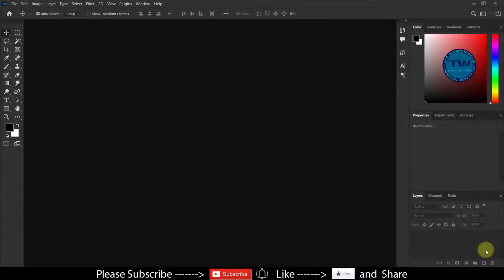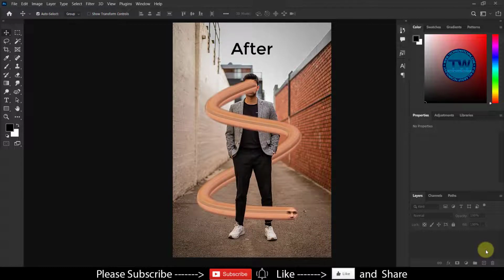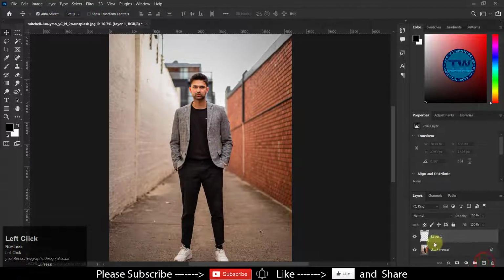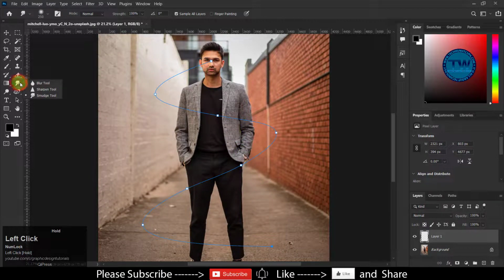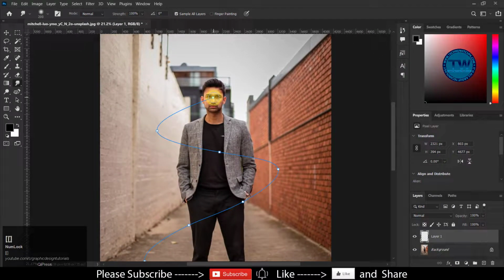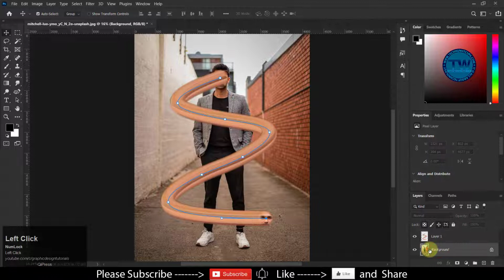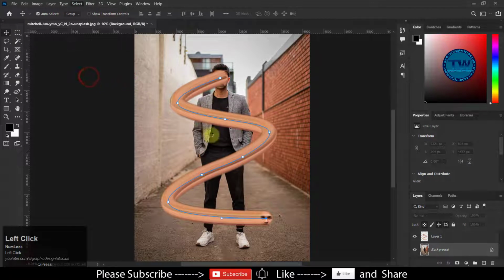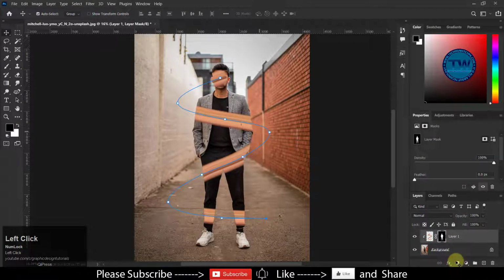How to create Face Stretch Effect in Adobe Photoshop CC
Welcome to another Adobe Photoshop Tutorial of Graphic Design Tutorial Series. In this Adobe Photoshop tutorial I am going to show to How to create Face Stretch Effect in Adobe Photoshop CC.

After creating a new layer and selecting it, we will choose curvature pen tool to create the path. After creating the path, we will choose smudge tool and adjust its size with square bracket keys. Later selecting curvature pen tool, we will hover over the cursor on the starting point of path that we created using curvature pen tool, right click, and select smudge from the drop down menu.